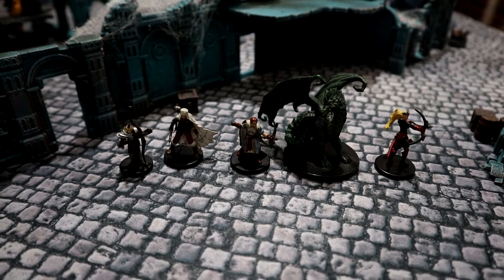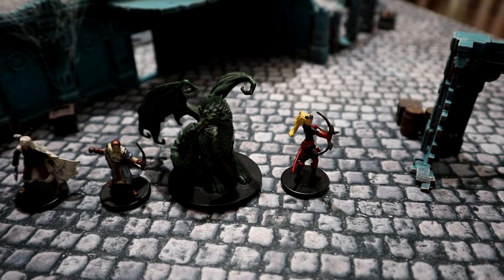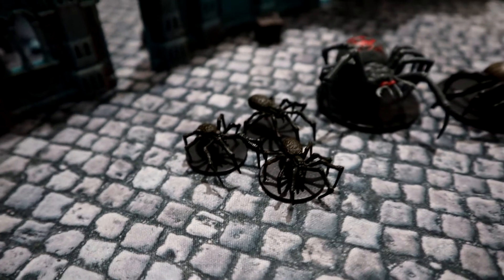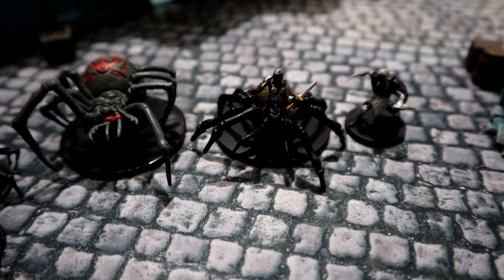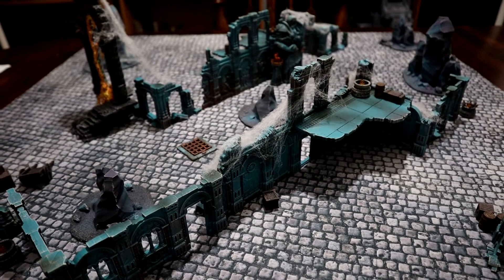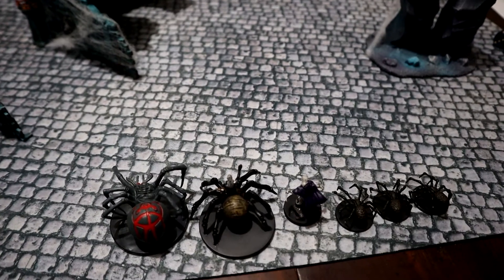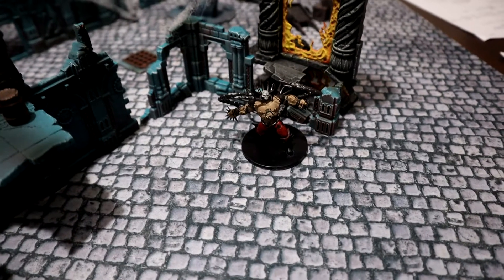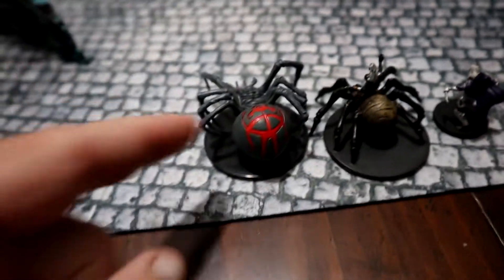UNDERDARK ASSASSINATION SCENARIO: DROW VS ADVENTURERS ( SONG OF BLADES AND HEROS)